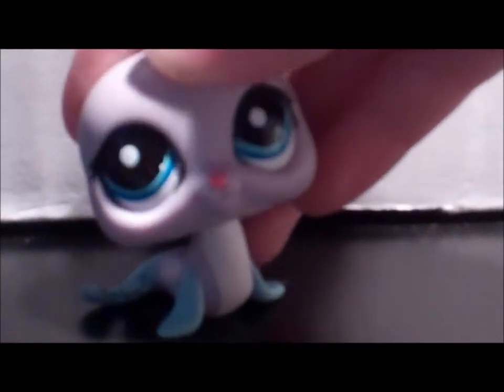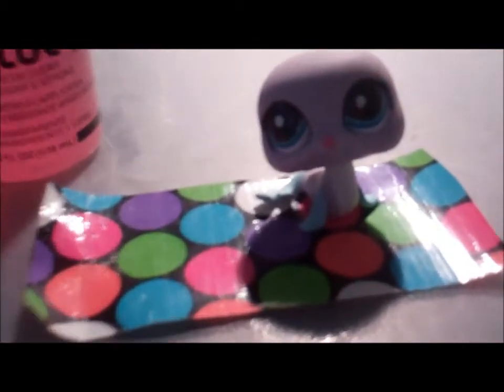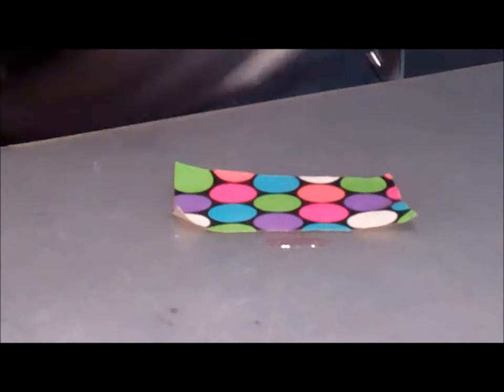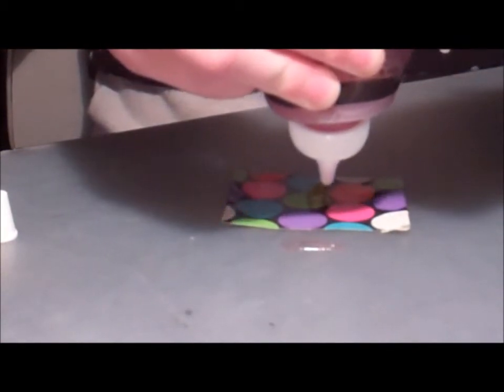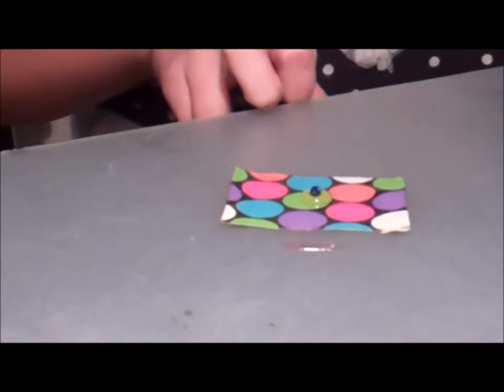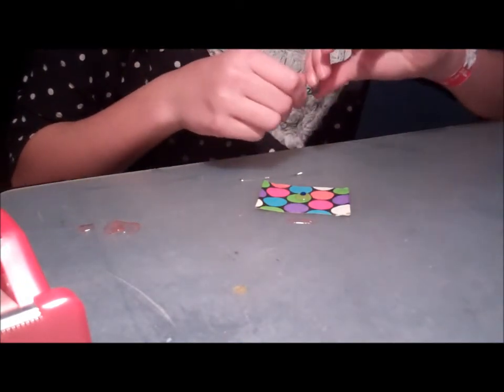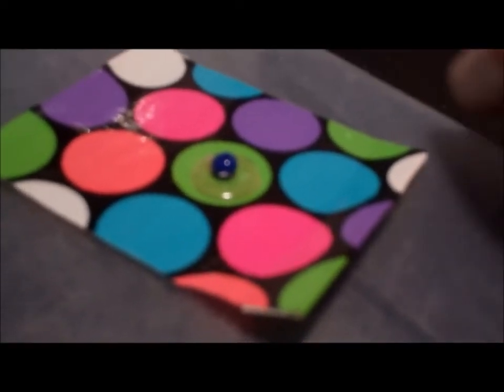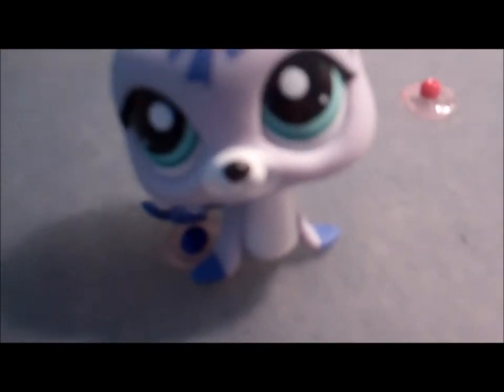How to make an adjuster for your LPS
Have you ever noticed that somtimes it just doesnt look like your LPS are looking at you? I have a simple solution!!!  CAUTION: I AM AN EXTREME BLABBERMOUTH IN THIS VIDEO!

Explanation: If you are making a vid or photoshoot with your LPS, and you want it to look like they are looking at the camera, you can use the adjuster to prop your LPS up. (Remember, if the ajuster doesnt work in one place try it in another!)